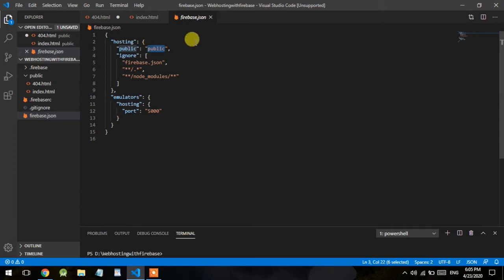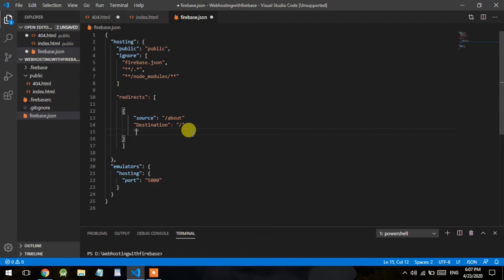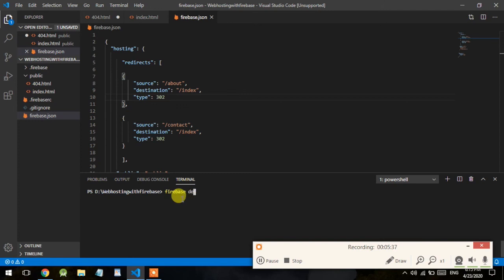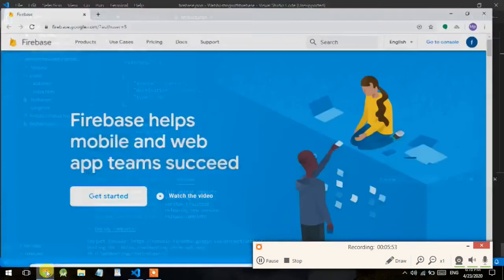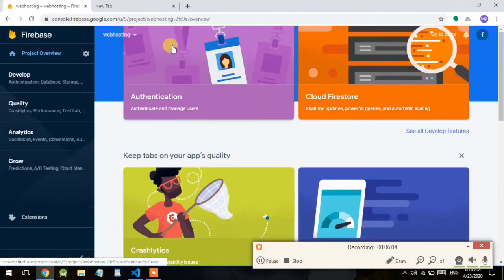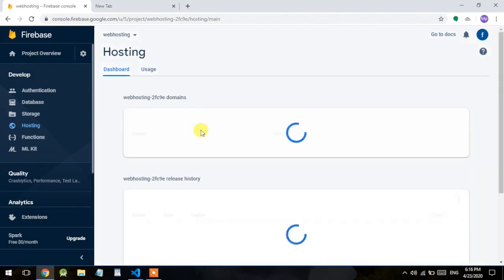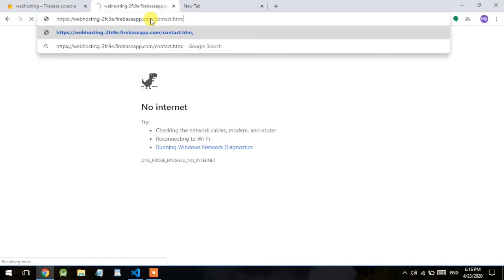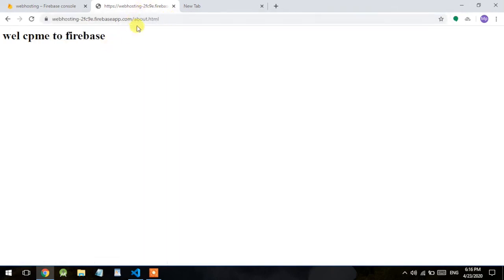Firebase Hosting: Config and Redirects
Welcome to TestyourSkills

Learn how to deploy your websites to Firebase. In this Firebase Hosting tutorial series, you will learn how to initialize a new firebase project on our computer & also how to test our project using a local development server provided by firebase tools and how to deploy website to firebase.